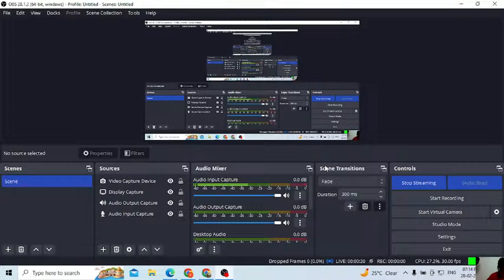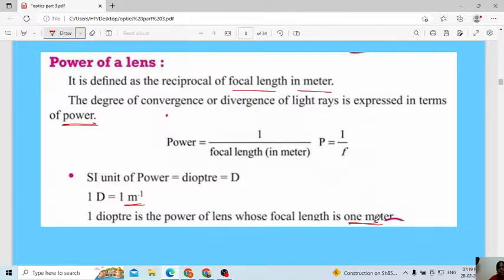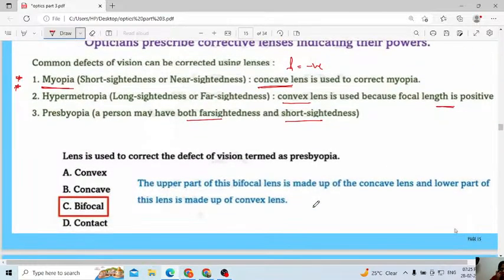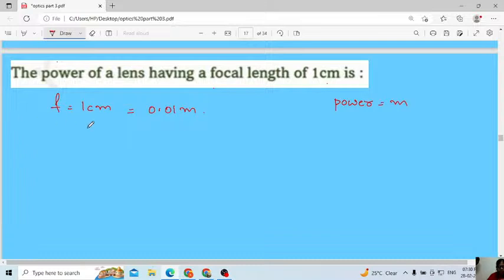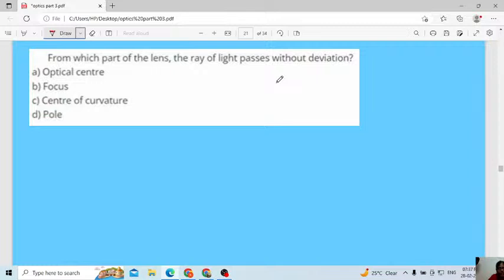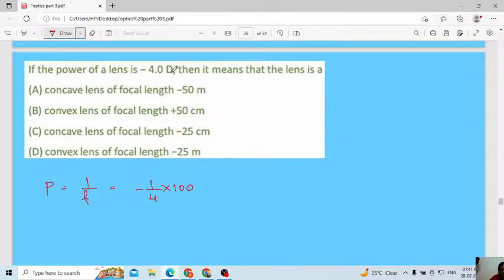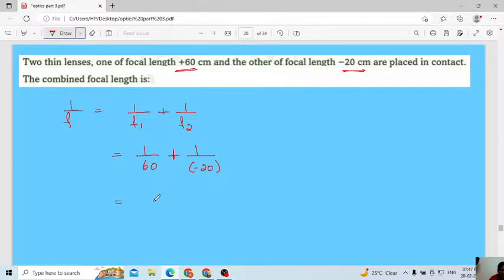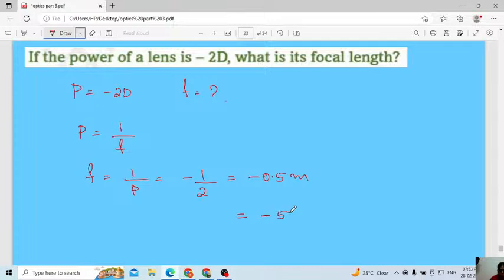Physics - Optics part 3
We provide the study materials of best through our channel related to all exams.